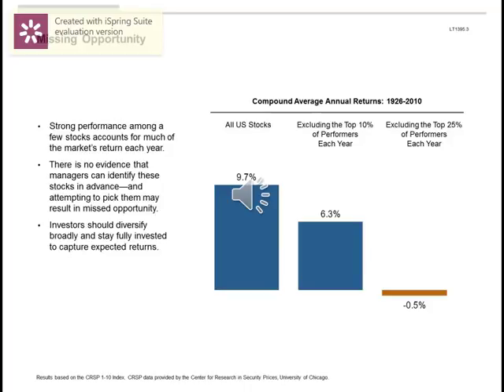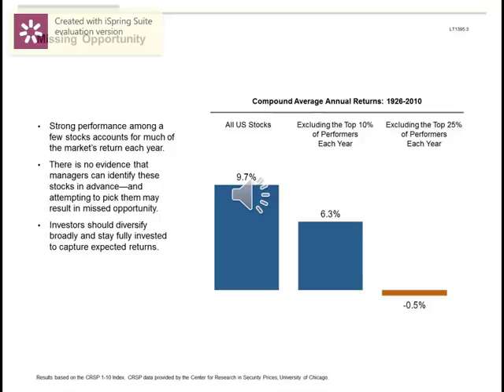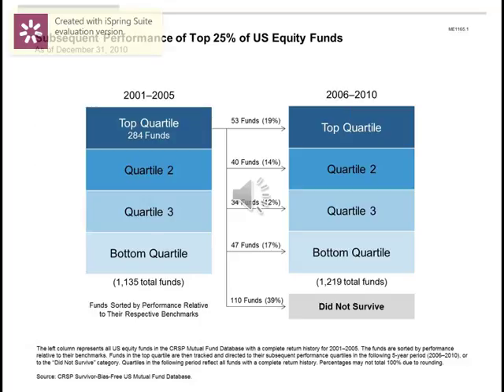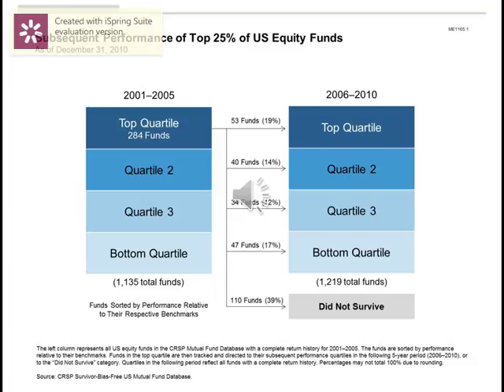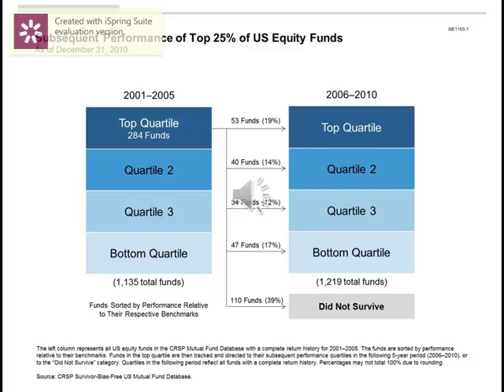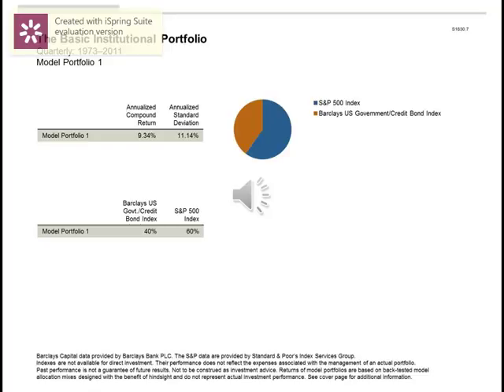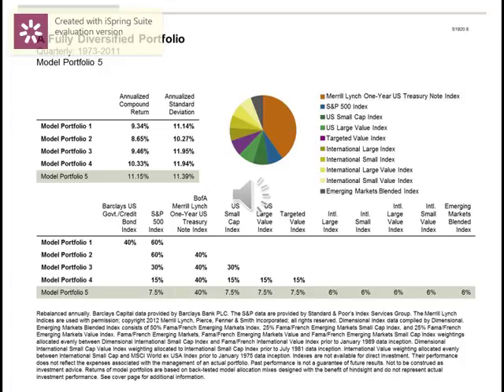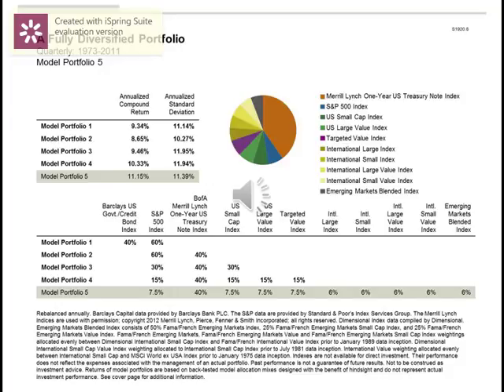Diversification_Reduces_Risk